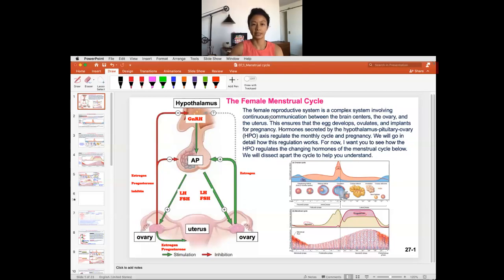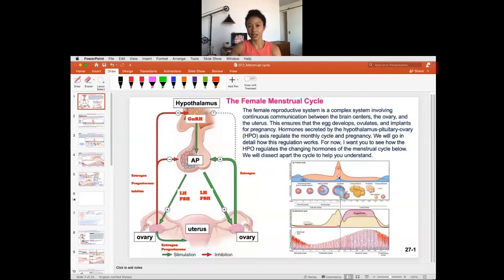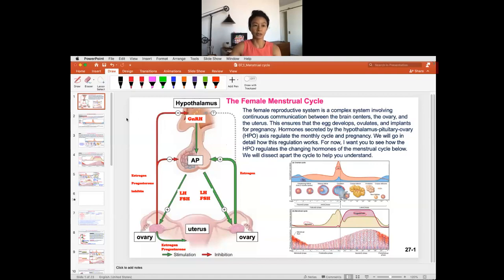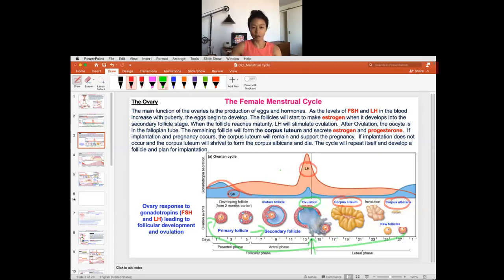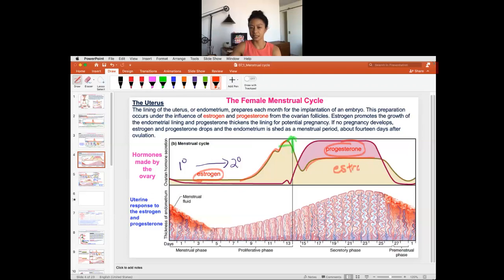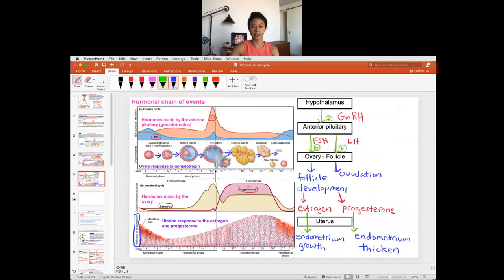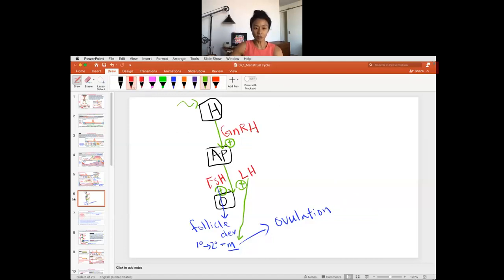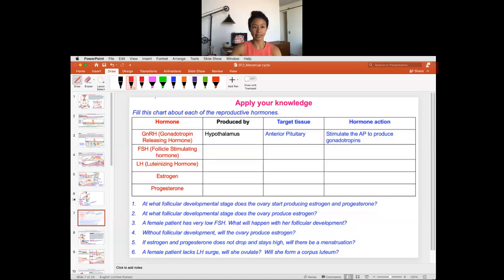Menstrual Cycle Intro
Introduction to the menstrual cycle.